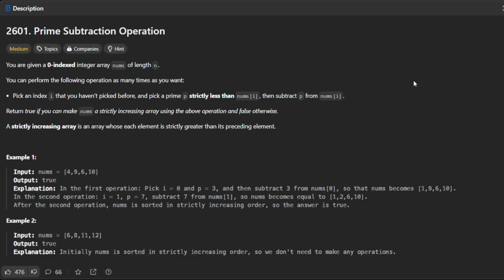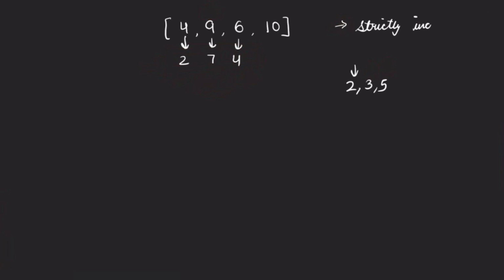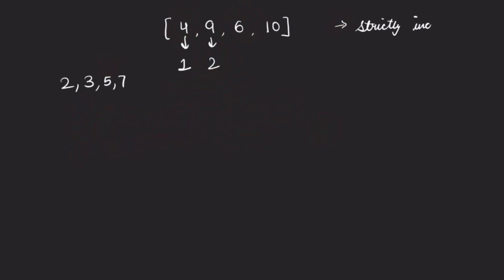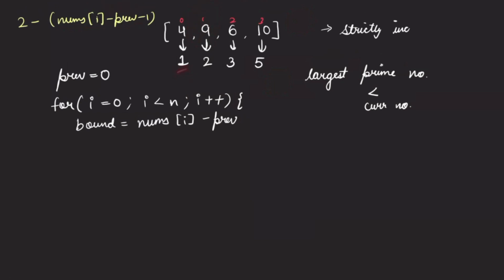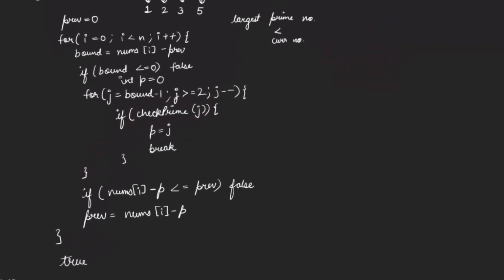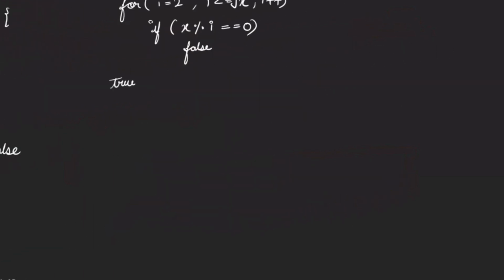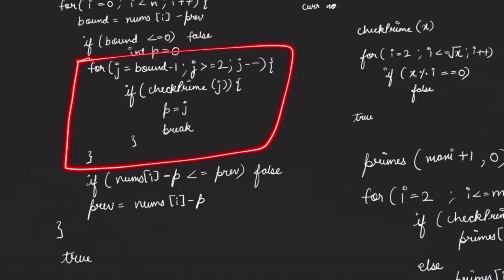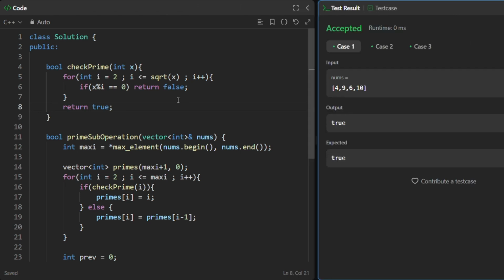Prime Subtraction Operation | Leetcode